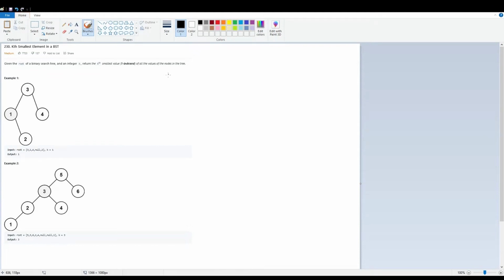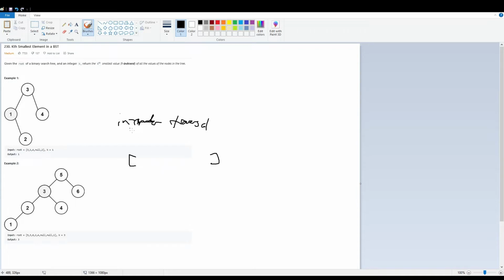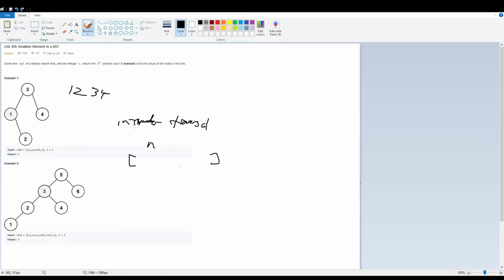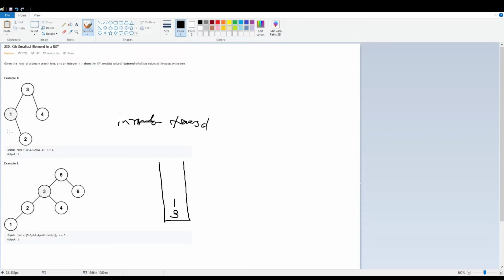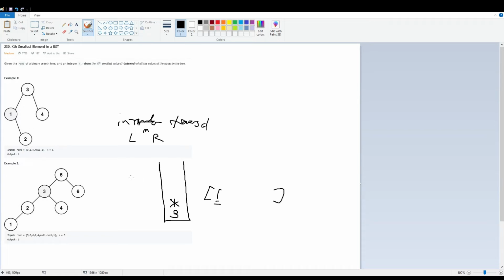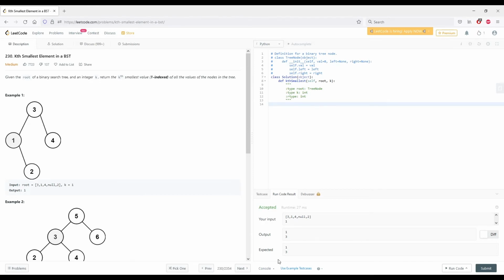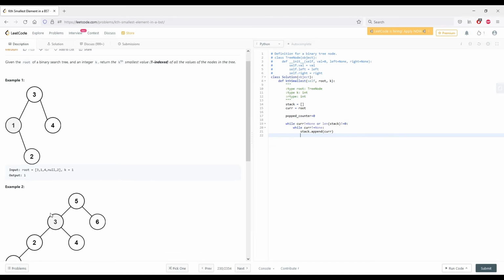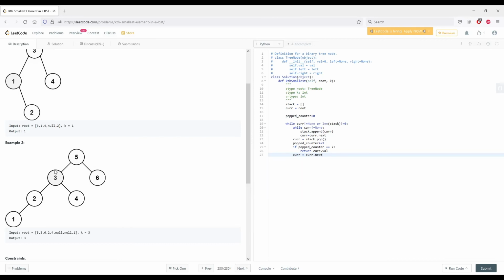LeetCode 230. Kth Smallest Element in a BST - Python